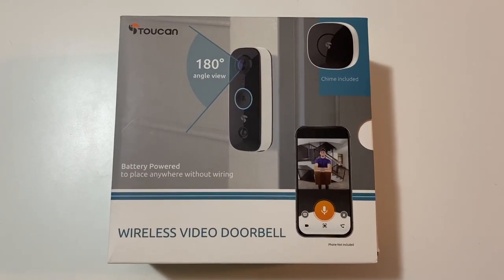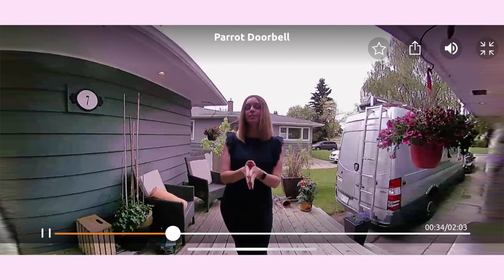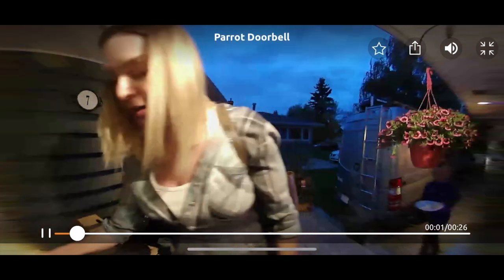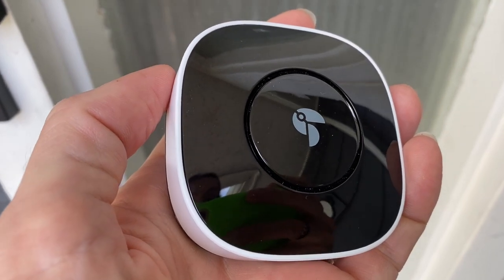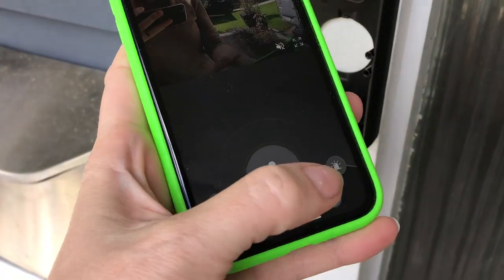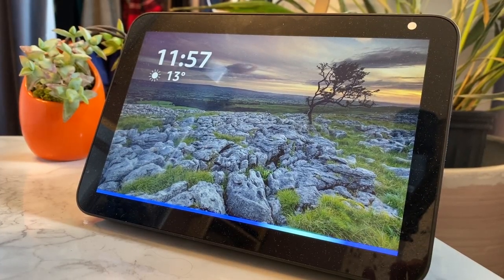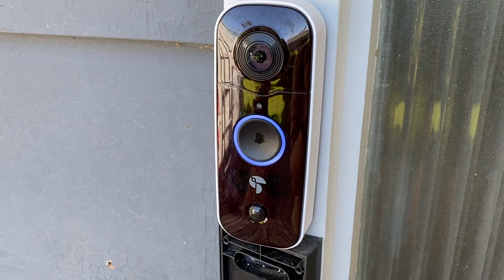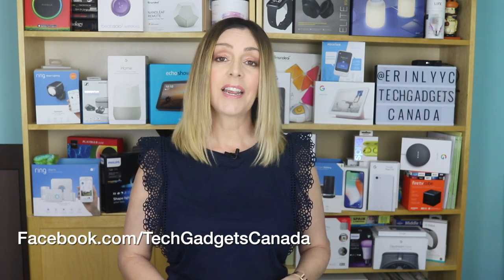Toucan Wireless Video Doorbell review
If you’ve ever seen those videos of Amazon package thieves getting scared off by homeowners, you’ve likely seen the product of a video doorbell. Video doorbells offer security, peace of mind and the opportunity to keep eyes over your household, it’s comings and goings and any deliveries. I’m Erin TGC.com and I had the opportunity to review the Toucan Video Doorbell at my home and I’ll tell you what I learned about the experience.
By the way if you end up liking, like & SUB

Toucan Wireless Video Doorbell is an app connected, remote wireless and Wi-Fi connected doorbell set up with an included Chime. The battery powered chime is designed to be an audible alert so you can hear someone’s at your door, even if your phone isn’t handy.
This doorbell is quite compact compared to some others and it has HD resolution, plus a 180 degree field of view so you can see all around your door, and it runs on a built-in rechargeable battery.
The set up process for this doorbell was super quick and the app will walk you through it. I was ready to go in just a couple of minutes. Essentially you get the app, sign up for an account, connect to your home’s Wi-Fi and  that’s about it.

When someone rings the doorbell or if motion is detected—even without a ring—the Toucan Doorbell will instantly notify you on your smartphone that someone is there With the two-way talk function, you can see and speak to the person remotely from anywhere; your home office, your workplace, or even across the country. No one will ever need to know you’re not home. Plus with cloud video recording, you can access videos of every visit too.

When it comes to the motion activated videos, the HD video is good quality. It’s easy to identify folks that come to the door, or to talk to them too.

The night time video is night vision, so you can see quite well.
In order to review your videos, you need one of Toucan’s Cloud recording plans. Toucan’s Free plan lets you look at videos made only within the last 24 hours. The Pro plan for $3US/month gives you 7 days worth of cloud storage and the Elite plan lets you access your videos for up to 90 days.

What about battery life?
Toucan tells me the expected battery life depends on how often it’s used and how much motion is being detected or how much video is being captured. It’s estimated to be about 6 weeks to 6 months. That’s a pretty wide gamut.

My doorbell has been in place for about 4 weeks now and it still shows as full
For added security, there’s an audible siren to help you scare off intruders. You have to manually turn it on inside the app. I will add it’s not piercingly loud.

Toucan Smart Home cameras and Doorbells are compatible with your smart home digital assistants like Alexa and Google, in particular, ones with a screen like Amazon Echo Show8 or Google Home Hub Max.

 By enabling the Skill in the Alexa app or connecting Toucan to your Google Home, you can ask your assistant to “show me the backyard” and you should get a live video feed of your camera.
For me this feature worked intermittently and was hit or miss.

Also using the Echo Show 8 device I wasn’t able to talk back to anyone at the door.

Overall, this is a great little video doorbell; it’s compact, easy to set up and works as advertised.

If I have any complaints about this device, its that using the app to review footage isn’t intuitive. If you’re reviewing footage from a specific day and you click on one of the events in the timeline, when you’re done, the app boots you back to the calendar list of recordings, forcing you to go back, reselect your date and search again for the video you’re trying to locate. It’s pretty tedious. Also, all the videos take some time to load. So it might look like you only have a few interactions on a given day, but if you pull down on the event list, more videos will pop up. I trust this will be an easy fix for Toucan in a future app update.

Overall though I think you’re getting good value for your home security dollar with the Toucan Wireless Video Doorbell and I can recommend it for your home security needs. Sells for about $129 from places like best Buy and Amazon.